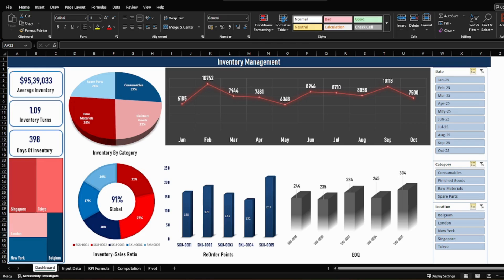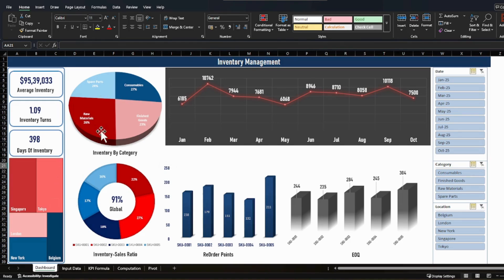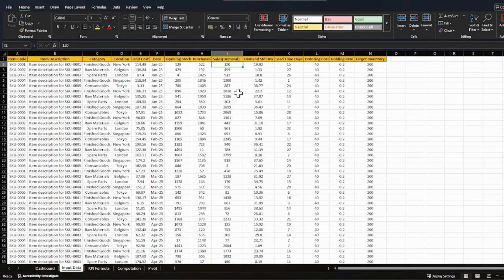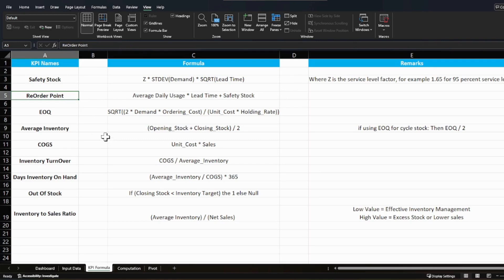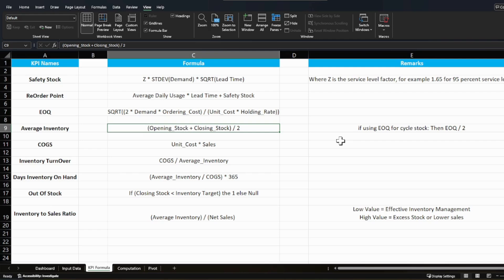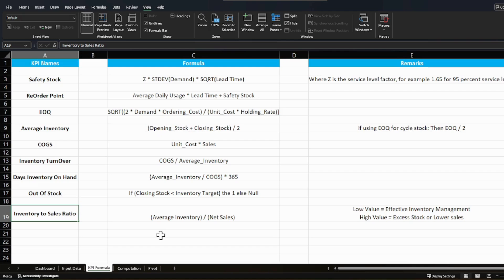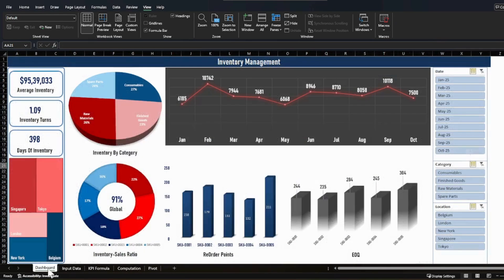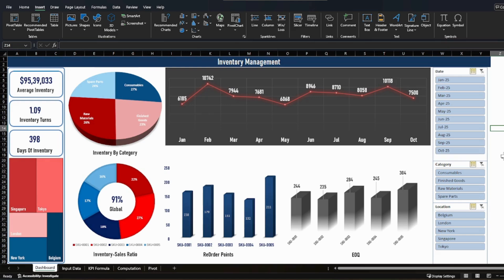Build Inventory Management Dashboard in Excel | Excel Inventory Management Template | Stock Control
Managing inventory effectively is a game changer in supply chain and logistics. In this step-by-step Excel tutorial, I will show you how to build a professional Inventory Management Dashboard with all the critical KPIs you need to track.

You will learn how to calculate and visualize:
✔ Economic Order Quantity (EOQ)
✔ Average Inventory
✔ Cost of Goods Sold (COGS)
✔ Inventory Turnover Ratio
✔ Days Inventory On Hand (DIOH)

This Excel dashboard is perfect, who want to move beyond spreadsheets into actionable insights.

By the end of this tutorial, you will know exactly how to structure your input sheet, apply the right formulas, and build a clean KPI dashboard for smarter decision-making.

🔍 Questions this video will answer

What is an inventory management dashboard in Excel
How to calculate EOQ in Excel with formula
What is the formula for Average Inventory in Excel
How to calculate COGS in Excel for inventory
How to calculate Inventory Turnover Ratio in Excel
What is Days Inventory On Hand and how to calculate it in Excel
How to track stock levels in Excel
How to set up an inventory input sheet in Excel
What are the key KPIs for inventory management
How to use PivotTables for inventory analysis in Excel
How to highlight low stock items with conditional formatting in Excel
How to calculate reorder point in Excel
How to calculate safety stock in Excel
How to visualize inventory turnover with charts in Excel
How to calculate stock movement speed in Excel
How to analyze fast moving vs slow moving items in Excel
How to create an Excel dashboard for warehouse management
How to calculate total inventory value in Excel
How to measure inventory performance using Excel
How to use Excel for supply chain and logistics KPI reporting